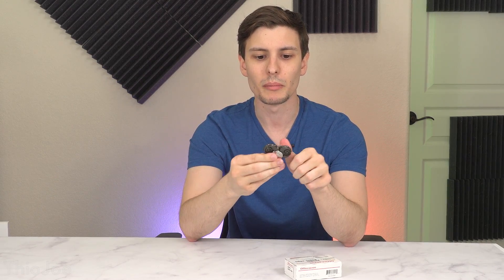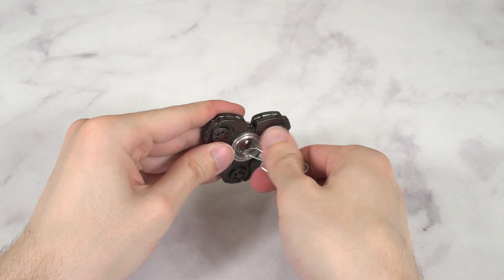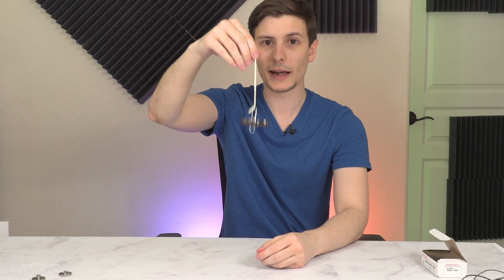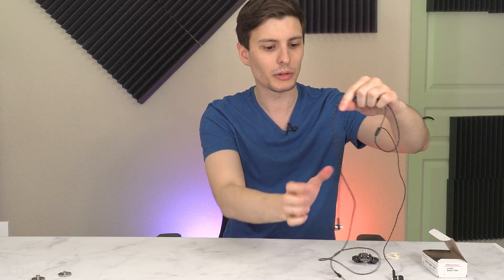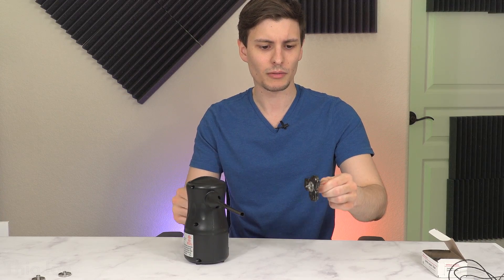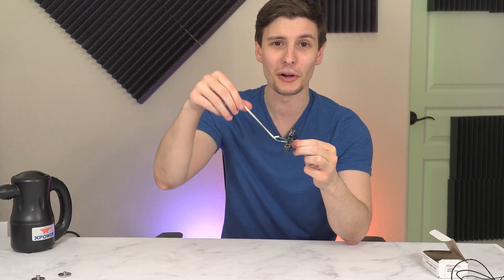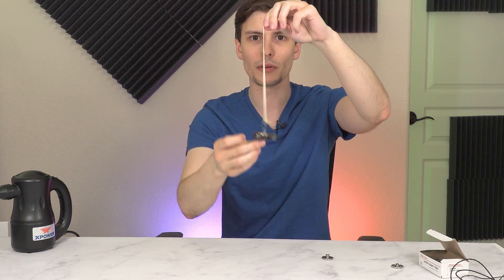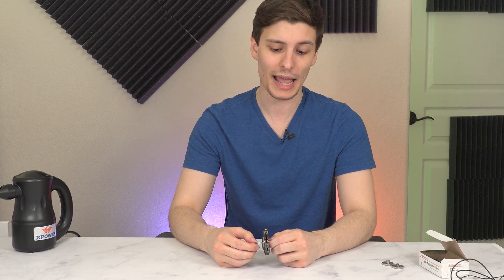Fidget Spinner ANTI GRAVITY Trick! - Easy Tutorial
This awesome fidget spinner trick seems to defy gravity!

Fidget spinners seem to be all the rage, so I got a couple to see what the deal is. They also reminded me of some cool demonstrations from physics class about angular momentum, so I created this technique that lets you do this trick with only a paper clip and a string.  The fidget spinner will have angular momentum that keeps the thing held up, even though it's hanging from the string.